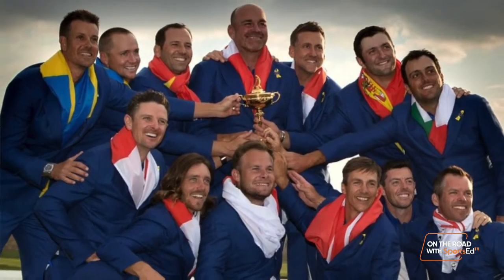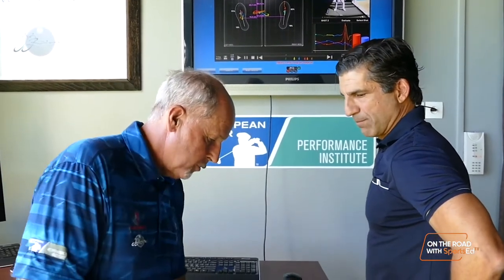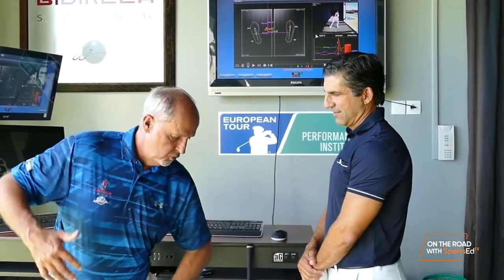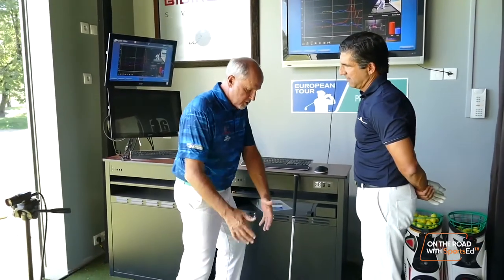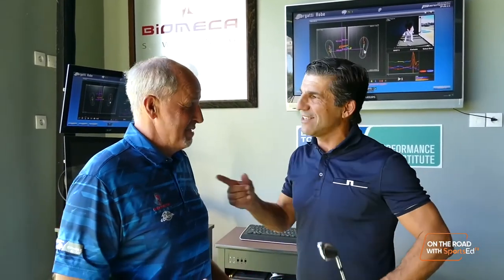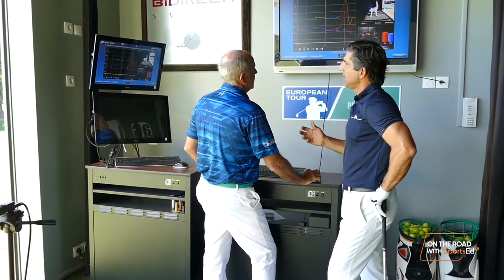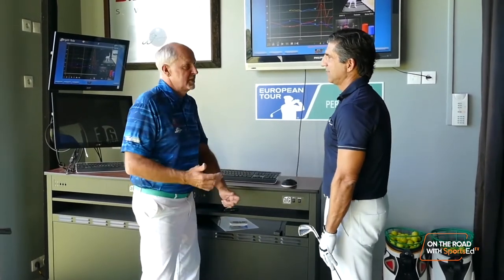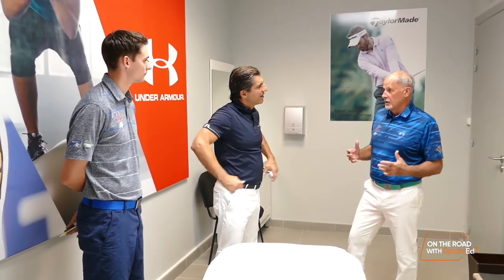Jean-Jacques Rivet and Roberto Borgatti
Jean Jacques Rivet may be the most important person in the world of golf, you’ve never heard of… until now.

‘JJ’, as he is popularly known on tour, works as the ‘biomechanics coach’ of many top players including Justin Rose and members of the European Ryder Cup team. He is a pioneer in applying science in the world of golf, and his contributions will help you.

JJ helps players discover/identify their ‘signature swing’ and optimize their swing motion, using cutting-edge technology and in many cases software he developed. A veritable Michael Angelo, he even co-designed high performing footwear for Under Armour and Jordan Speith!

Our Director of Golf, Roberto Borgatti recently visited him in France at his European Tour Performance Institute in Terre Blanche.